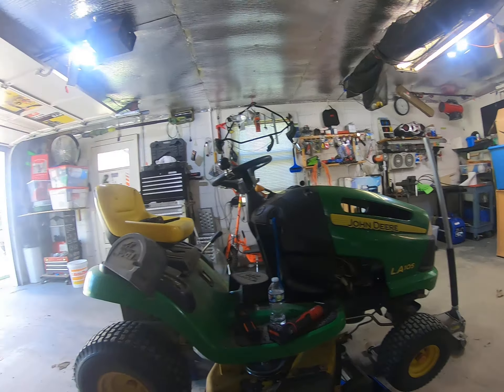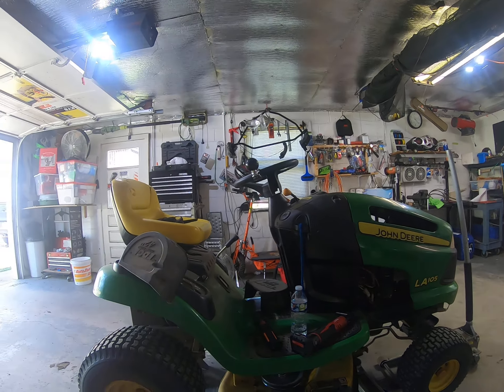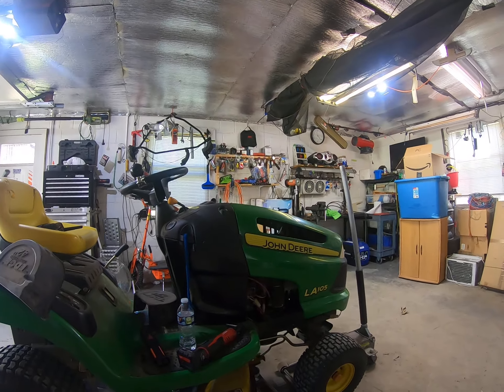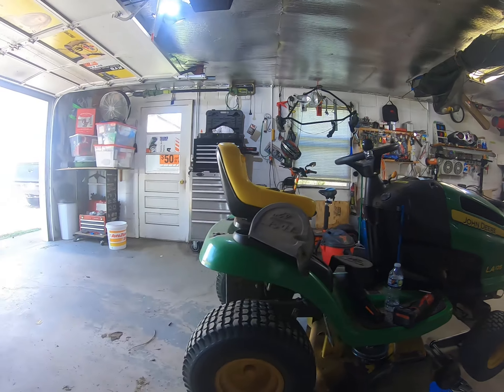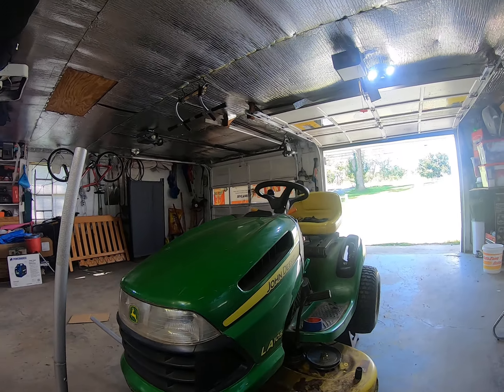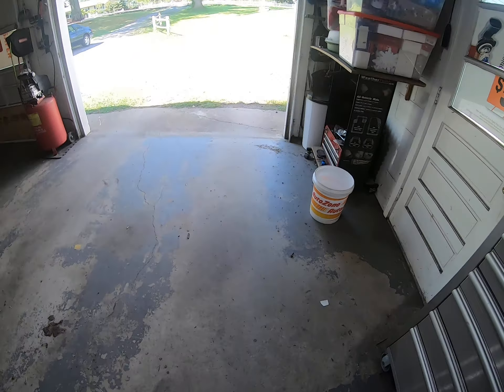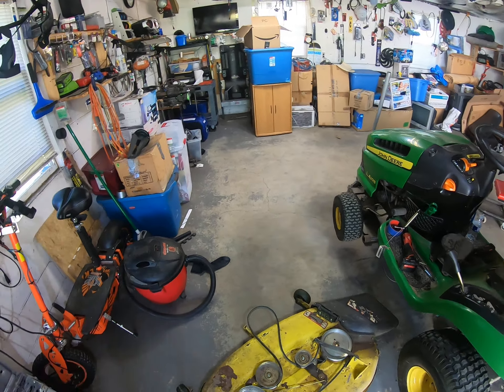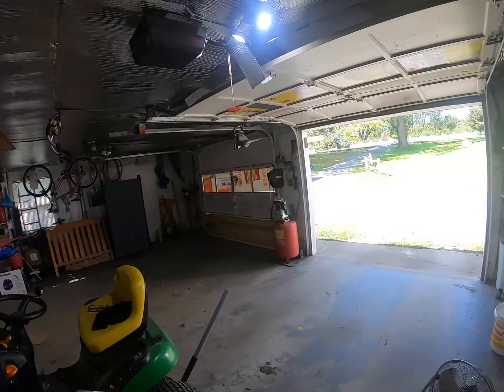John Deere LA105 series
changing belt drop deck you dont have to drop deck but i wanted to so i clean it and paint check and inspect any Q&A will answer